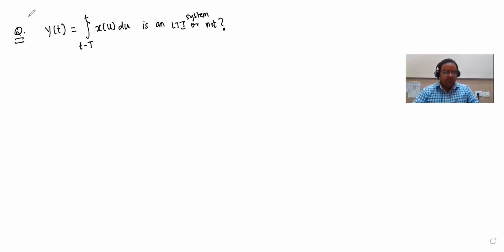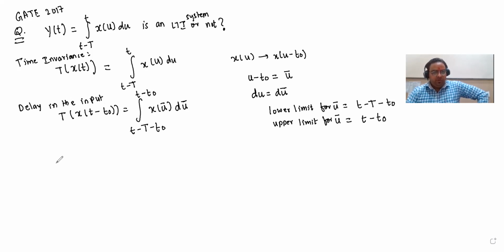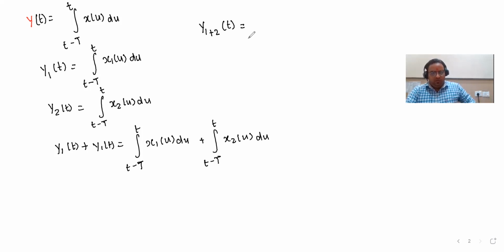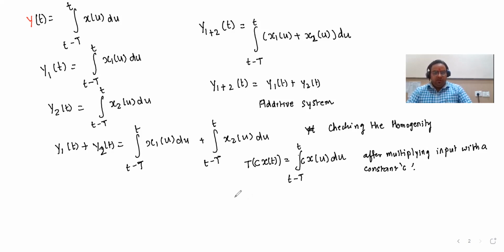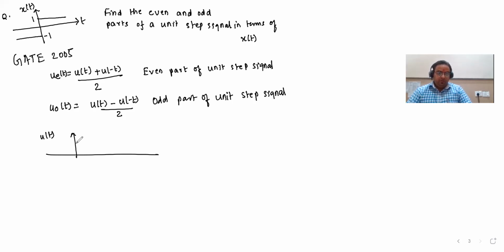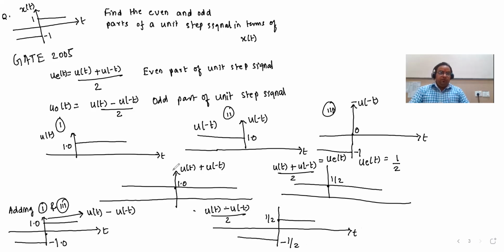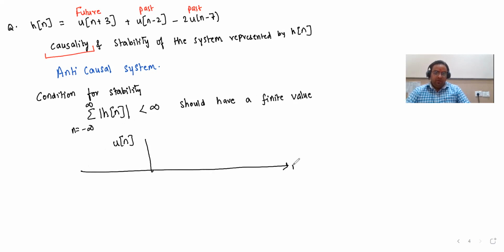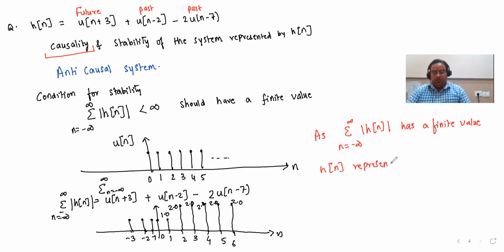GATE Problems and Solutions Signals and Systems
In this video, we solve problems that were asked in the previous years' GATE in Signals and Systems.
by
Dr. Shivanshu Shrivastava, Electronics Engineering, RGIPT, Amethi.